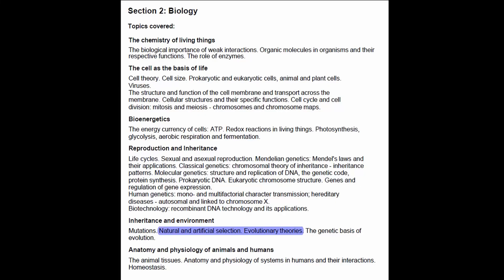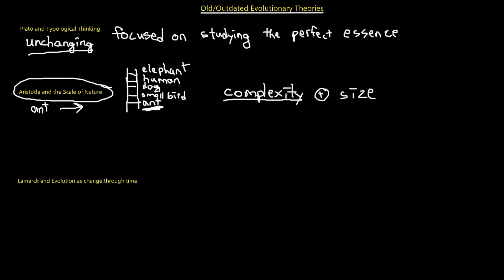IMAT Biology Lesson 5.2 | Inheritance + Environment | Selection and Evolution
The next topic in the inheritance and environment unit, entails the notion of natural and artificial selection, as well as evolution. Primarily, in this video, Med School EU, discussed the history of evolutionary theories and a detailed explanation of natural selection by Charles Darwin. More specifically, Andy analyzed Darwin's 4 postulates that represent the backbone of evolution by natural selection. We conclude the video with the most common misconceptions about Darwin's theory to further enhance our understanding.